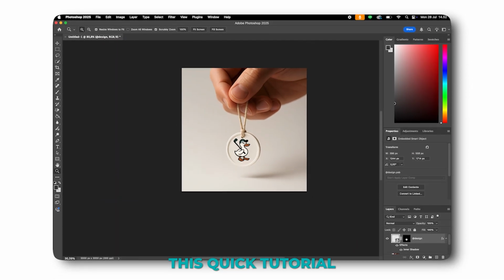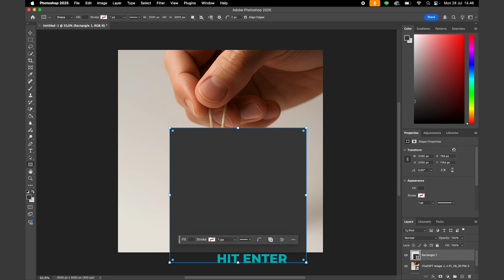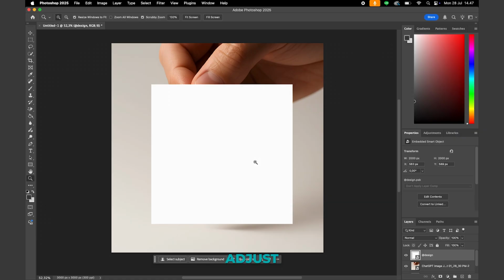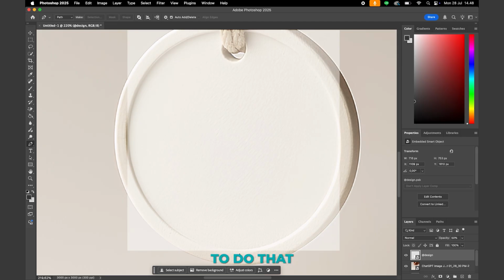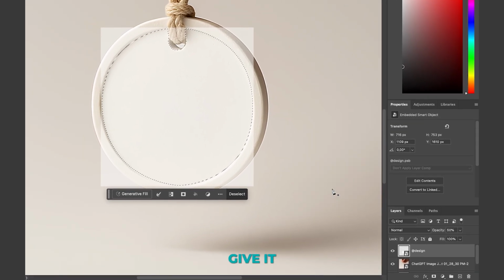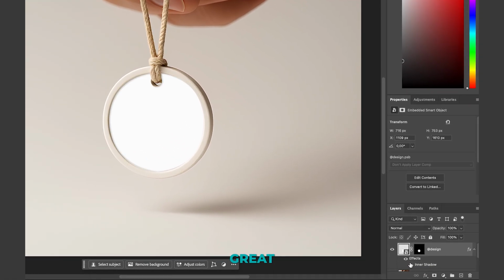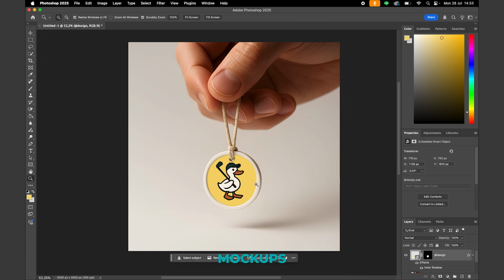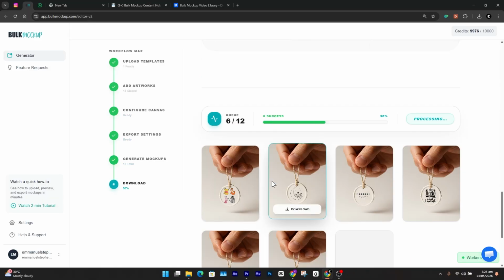How to make an Ornament Mockup in Photoshop | Circular Smart Object Template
Learn how to create an ornament mockup in Photoshop from scratch using AI-generated images or stock images. This step-by-step ornament mockup tutorial covers smart objects, pen tool masking for circular shapes, inner shadow effects, and how to bulk generate ornament mockups for Etsy, Shopify, or print on demand.

Chapters:
0:00 — How to make an ornament mockup in Photoshop
0:24 — Set up Photoshop file for ornament mockups
0:52 — Why rectangle smart object works for ornament mockups
1:53 — Adjust size and perspective for ornament mockup
2:50 — Mask circular ornament shape with pen tool
4:26 — Add realistic shadows to ornament mockup
5:11 — Place design into ornament mockup smart object
5:32 — Customize ornament mockup background
6:14 — Bulk generate ornament mockups with Bulk Mockup